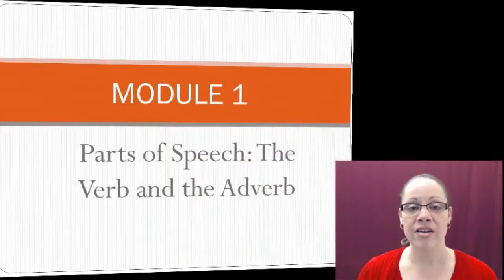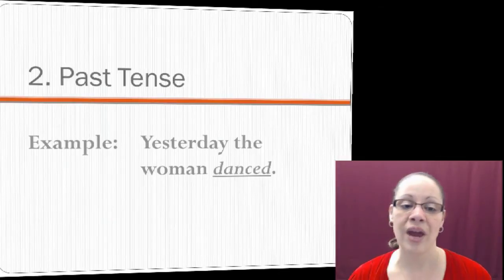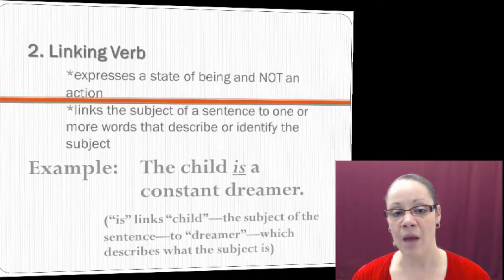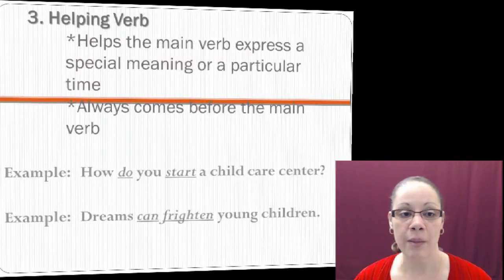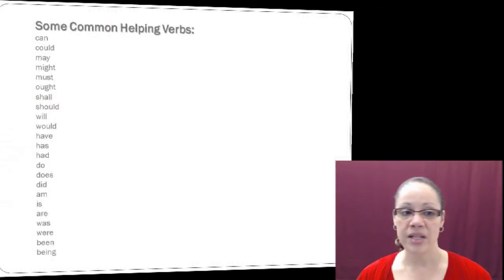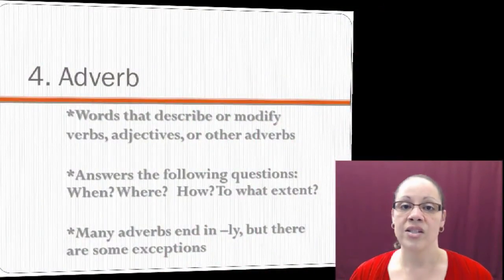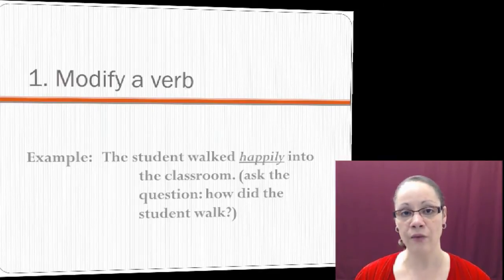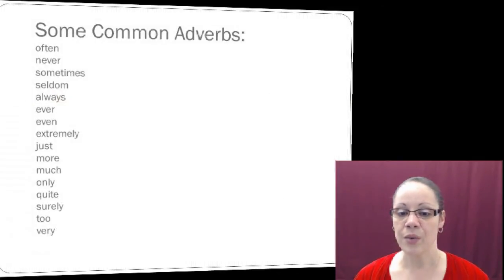English 098 Module 1.2 - Parts of Speech